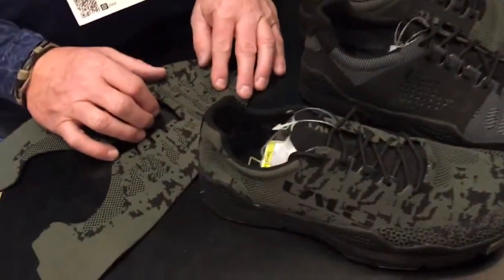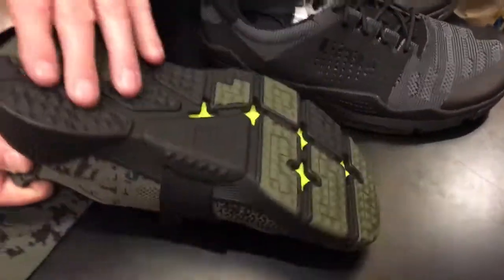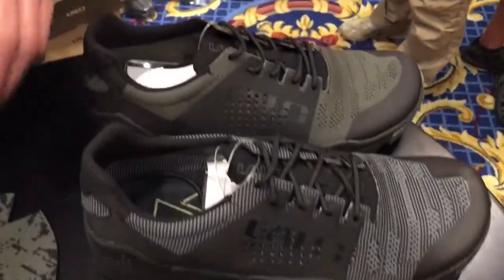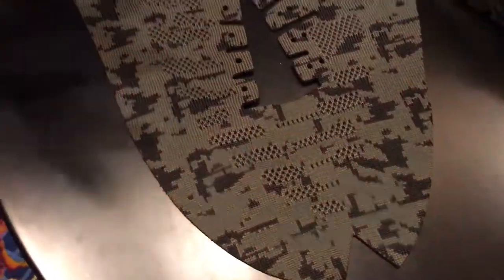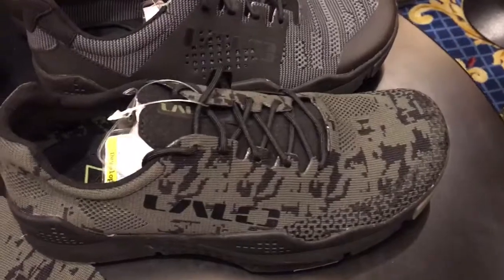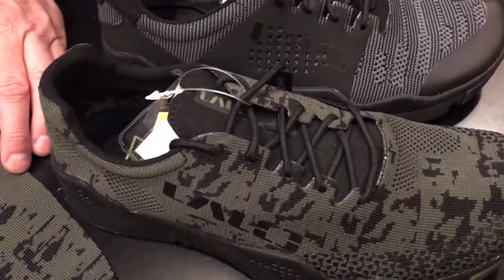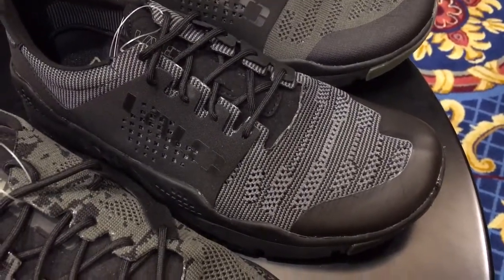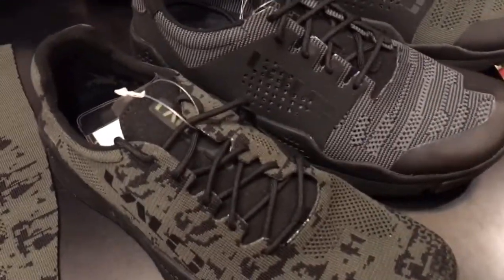LALO Tactical Grinder and Bloodbird Prototypes for 2019. A Happy Accident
Jay Taylor of LALO Tactical shows DefenseReview (DR) owner/editor-in-chief David Crane the Bloodbird and Grinder prototypes for 2019 at SHOT Show 2018. They're the result of a happy accident, or "happy mistake", as you can hear about and see in the video.